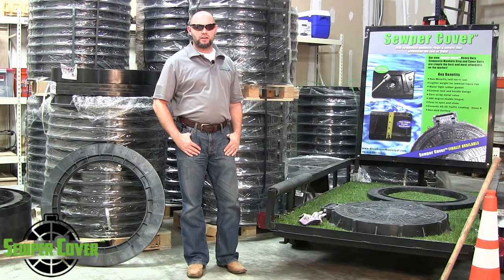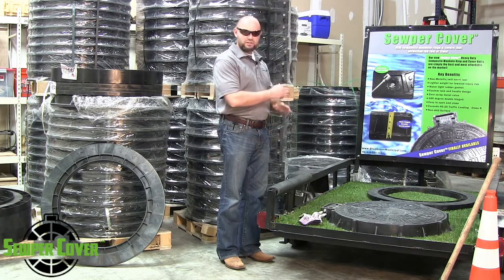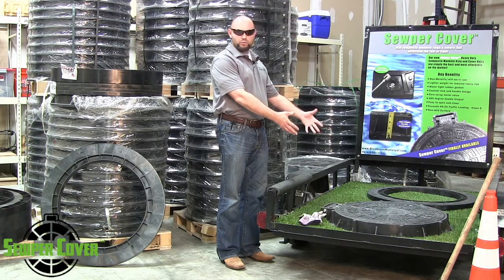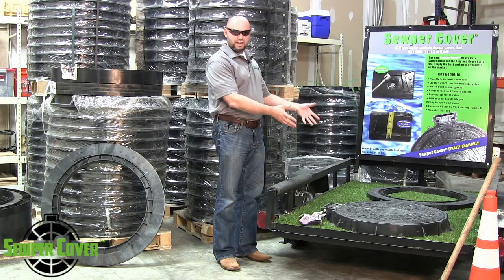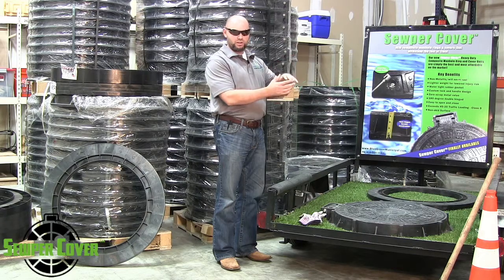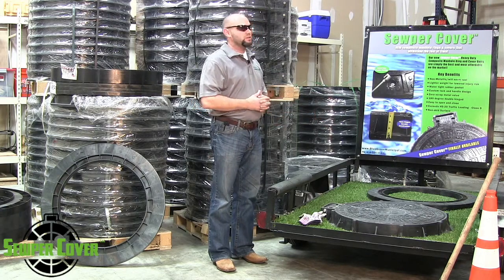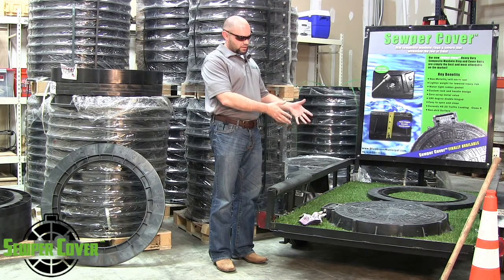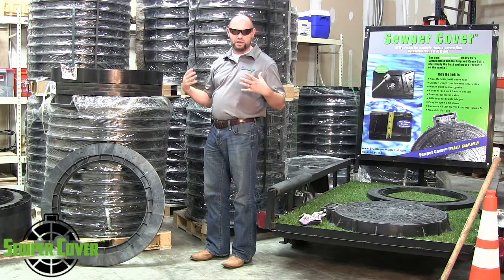Introducing The Sewper Cover HD Composite Manhole Cover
Eric Dupre' explains the full specifications of the Sewper Cover HD Composite manhole cover. The riser ring in this presentation is the Ladtech Adjustment Riser Ring, a compatible product with the Sewper Cover. For more information about Sewper Cover, please